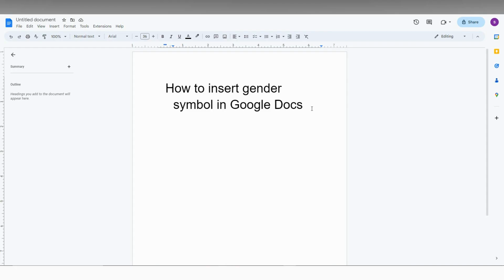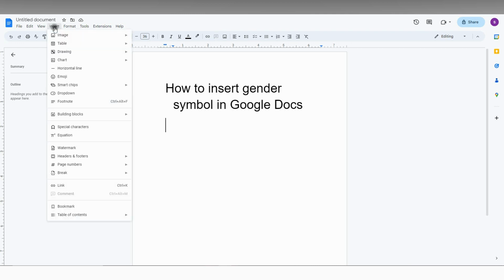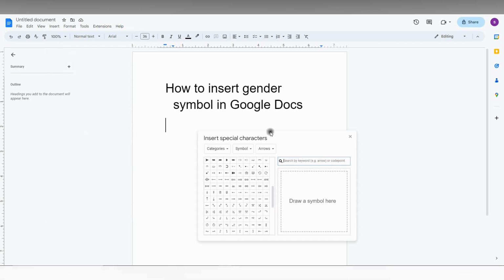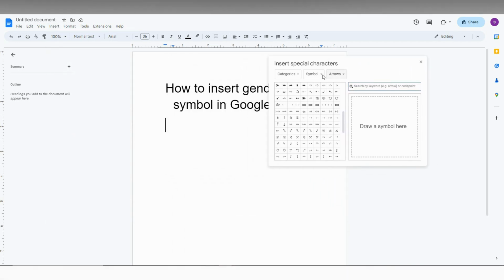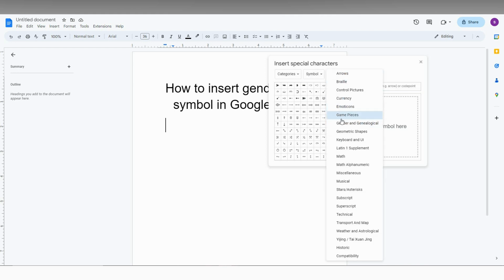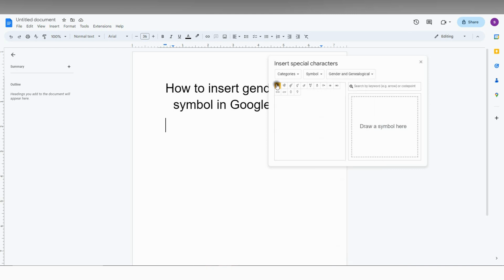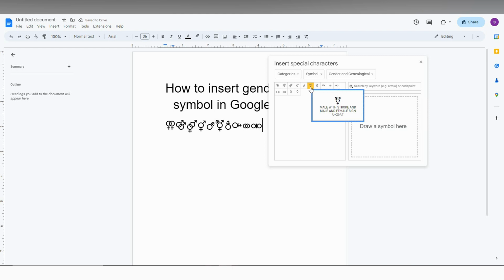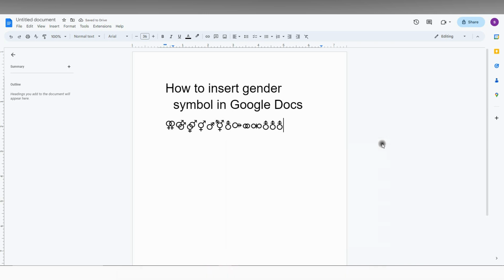How to insert gender symbol in Google Docs